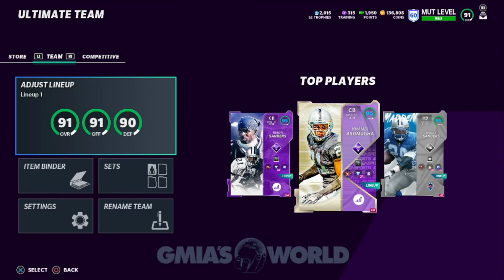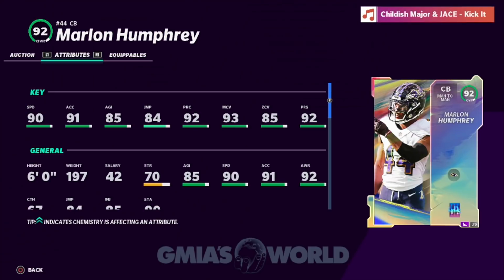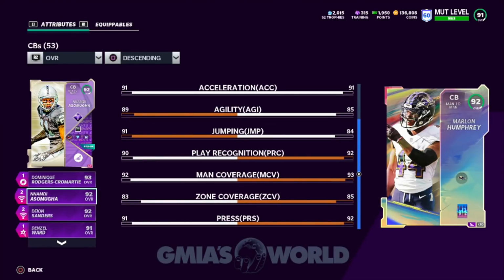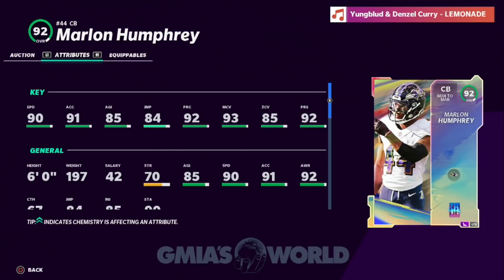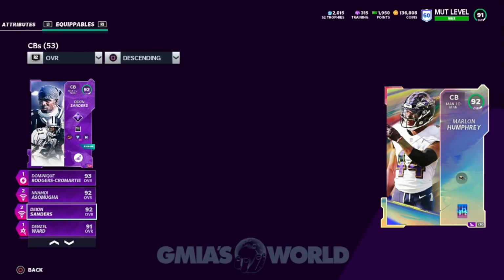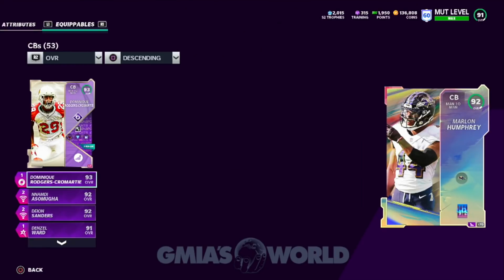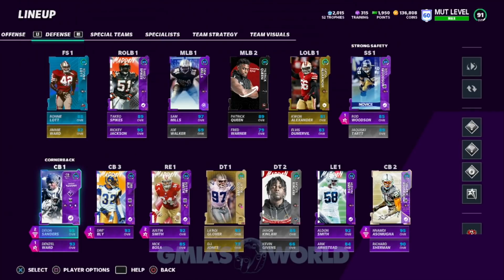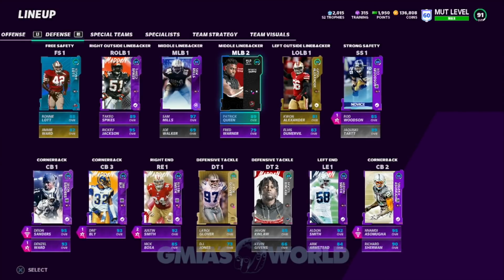EA Shows Love To Ravens TT With LTD Marlon Humphrey! Here's the Plan! Madden 21 Tips & Tricks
Today’s Madden 21 gameplay video goes over FREE Madden 21 coins free mut 21 packs EA Shows Love To Ravens TT With LTD Marlon Humphrey! Here's the Plan! Madden 21 Tips & Tricks, the latest gameplay news & changes for Madden 21 gameplay including Madden 21 Ultimate Team news & changes.